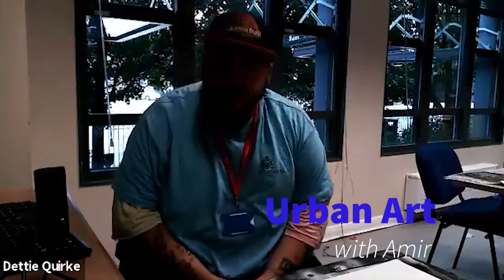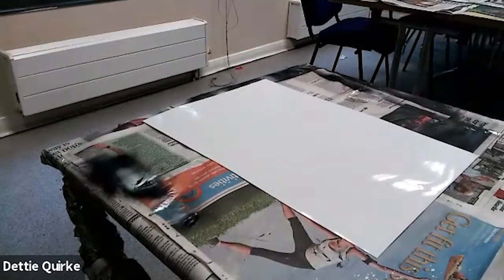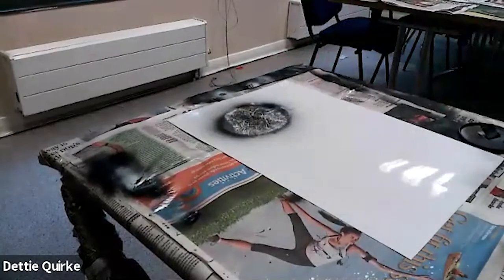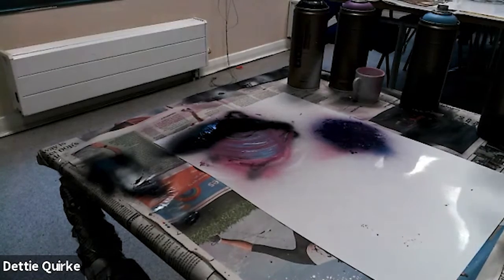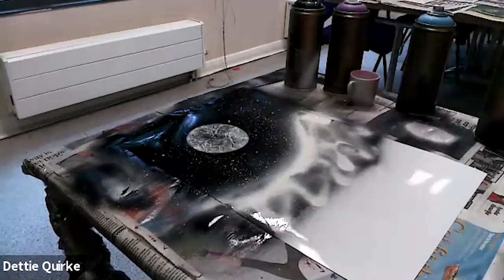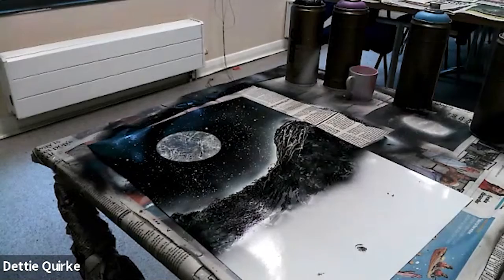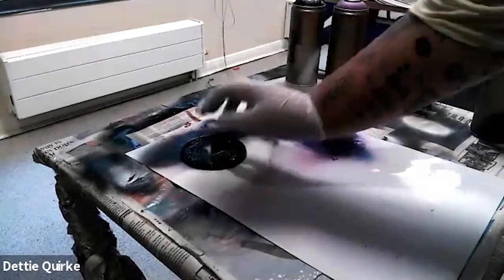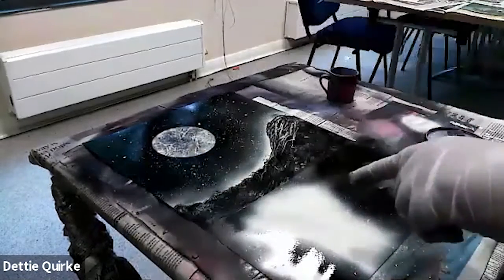Urban Art With Amir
Amir takes us through some cool techniques using spray paint to create some unique and beautiful art work. If you try this at home please wear a mask in an area with good ventilation, then send us some pictures of your art on insta